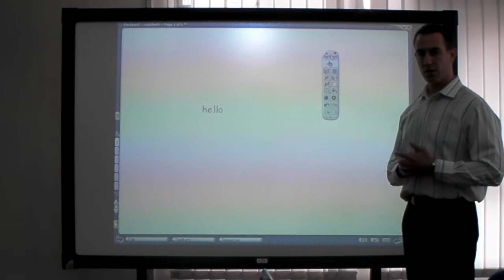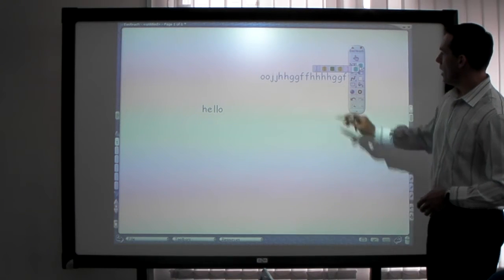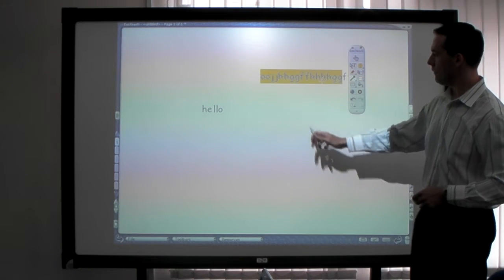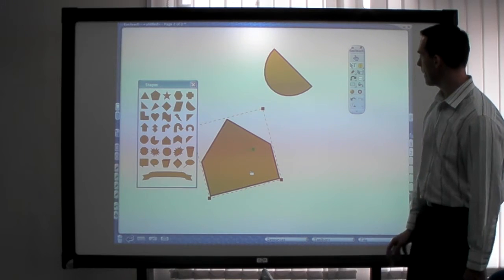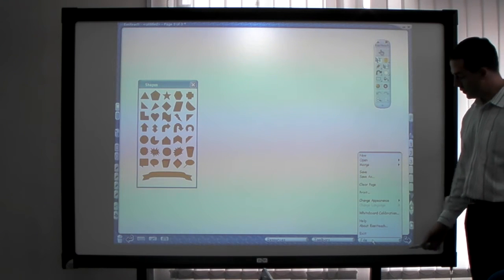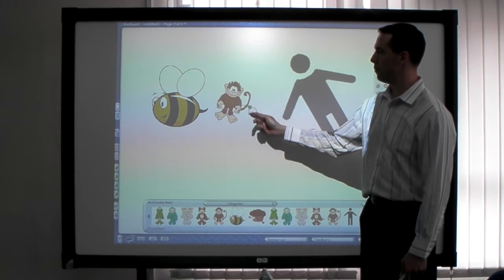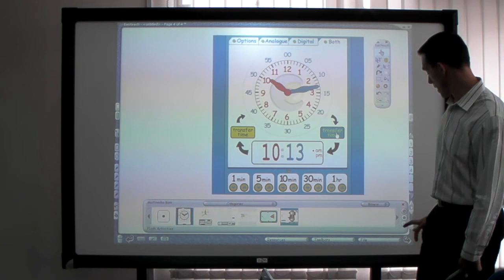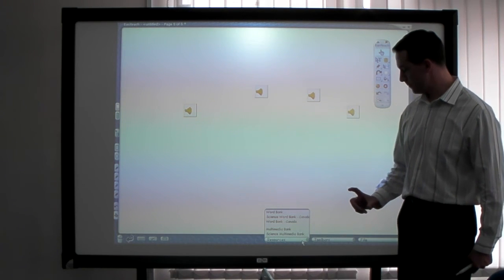Zen Board Introduction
Infrared Interactive Whiteboard